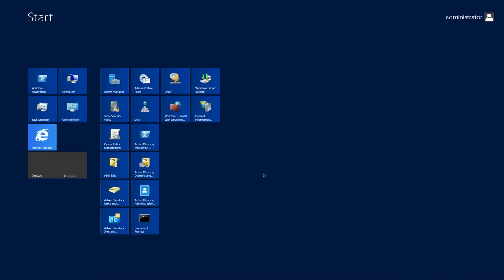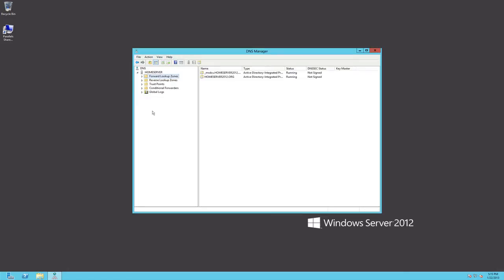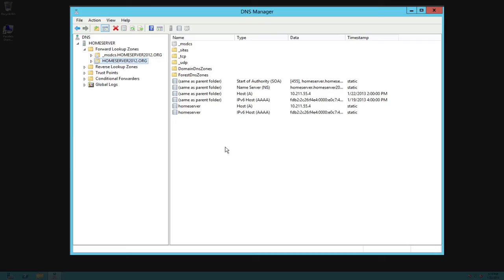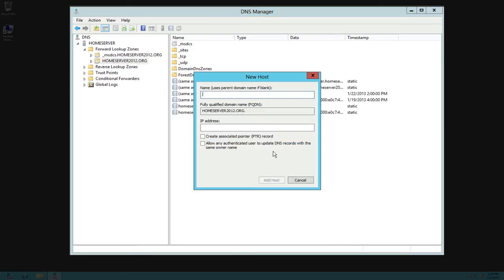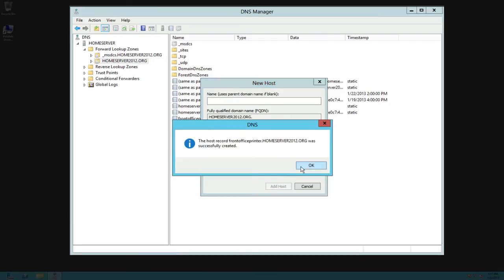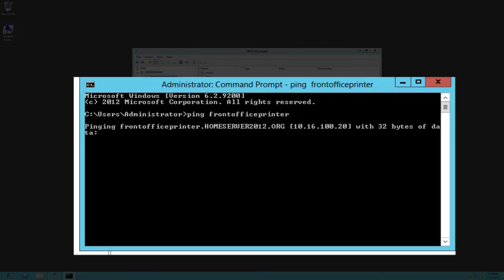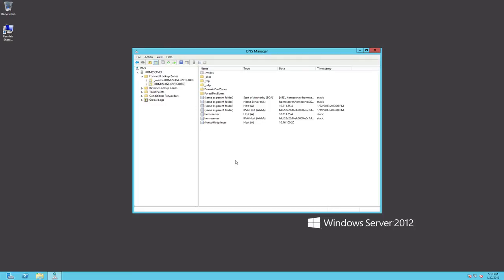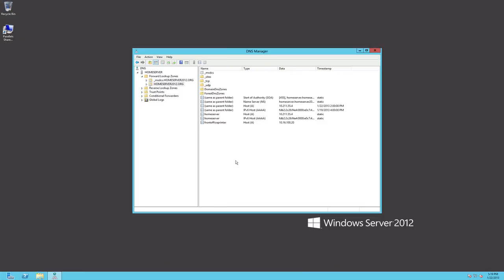Windows Server 2012 Intro to DNS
Windows Server 2012 is not the future it is now the present. It is here and ready for main stream. Now is the time to learn and be ready for those upgrades in your racks.

If you want to attend the online course please and click on Online Classes. Hope to see you in class.